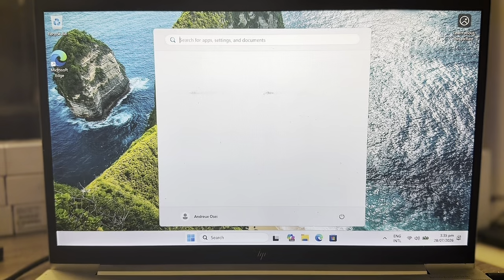How to Install Windows 11 from Scratch (Complete Beginner Guide) | Step-by-Step Tutorial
Want to learn how to install Windows 11 from scratch? In this beginner-friendly tutorial, I'll guide you through the entire installation process step by step.

Whether you're reinstalling Windows, setting up a new SSD, or simply learning a valuable computer skill, this video covers everything you need to get started.

In this tutorial you'll learn:

✅ How to download Windows 11 from Microsoft

✅ How to boot your computer from the USB

✅ How to install Windows 11 from scratch

✅ How to complete the initial setup

✅ What to do after installing Windows

💬 Have a question? Leave it in the comments—I read and reply as often as I can.